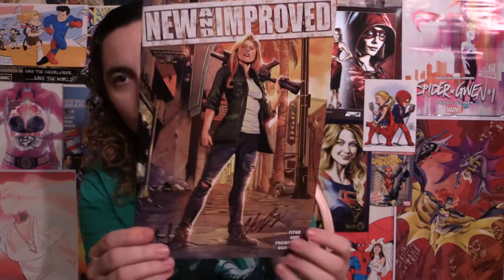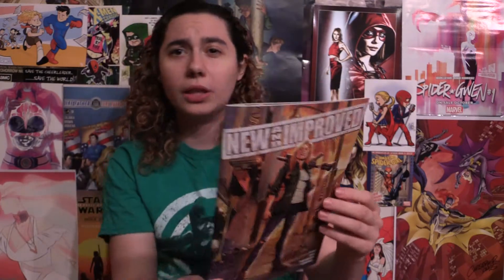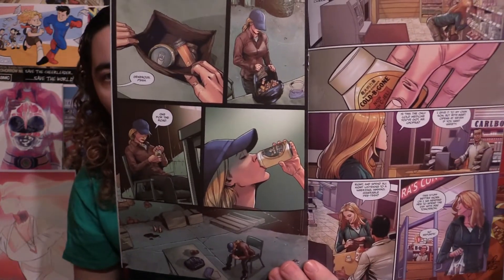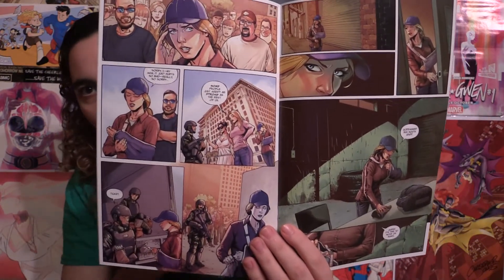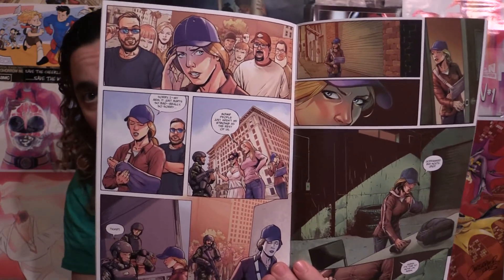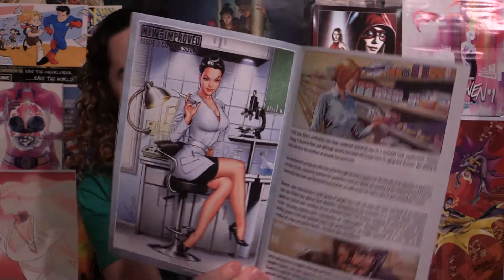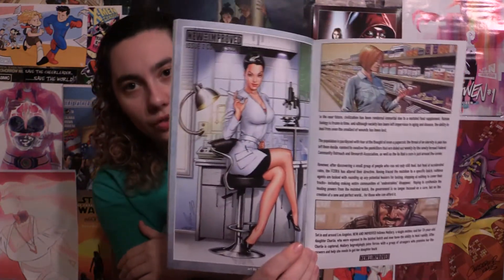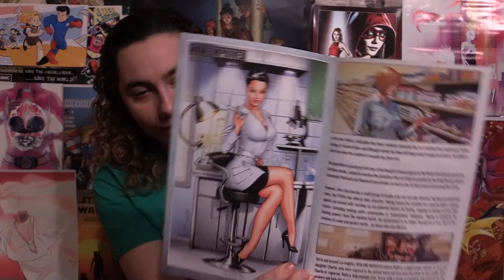Indie Comic Book Spotlight: New and Improved #1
Check out my indie comic book spotlight on New and Improved issue 1.